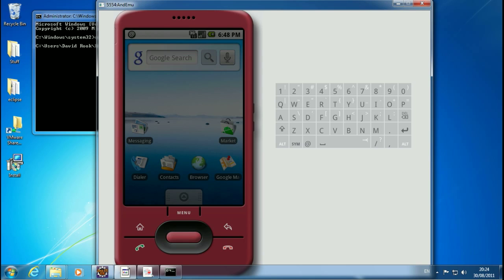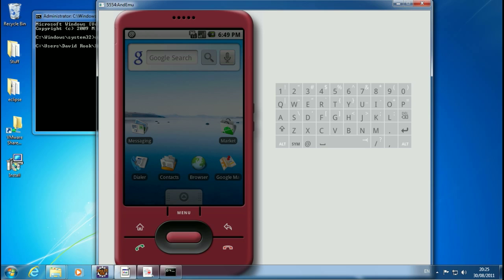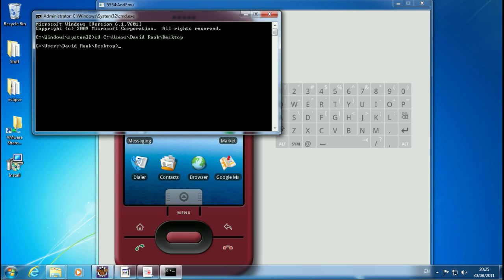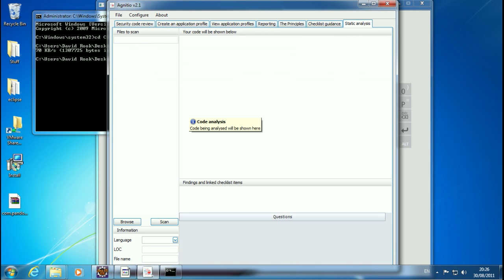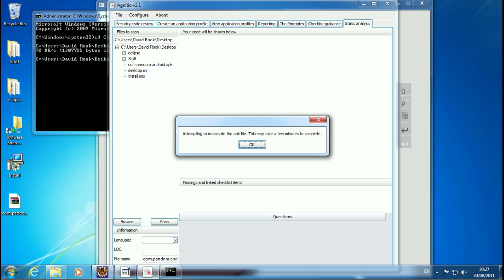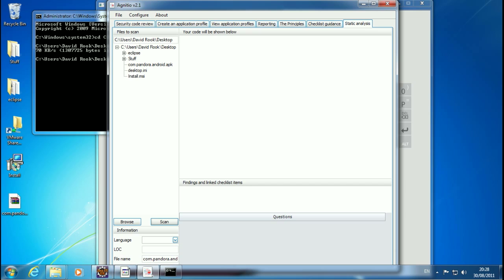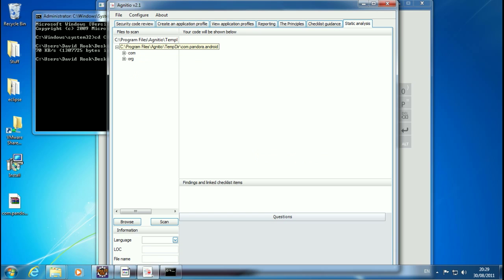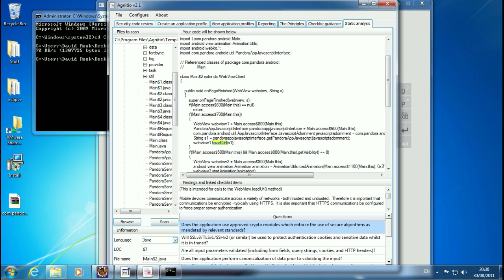Analysing .apk files with Agnitio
A short video showing how v2.1 will allow you to analyse Android applications without decompiling them first.